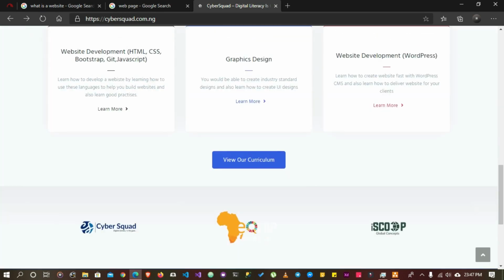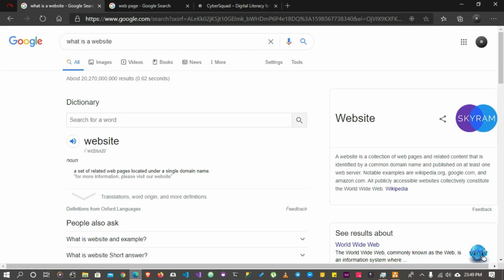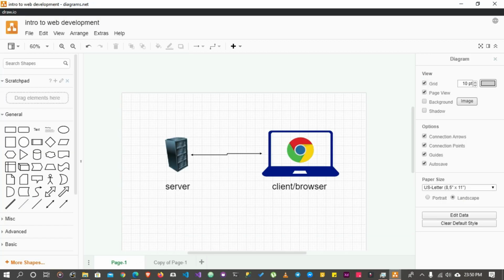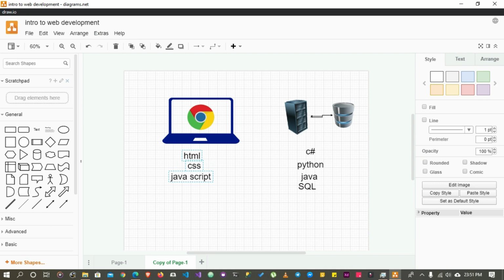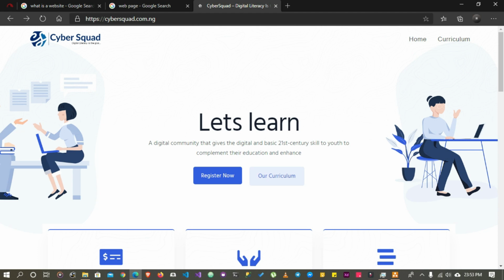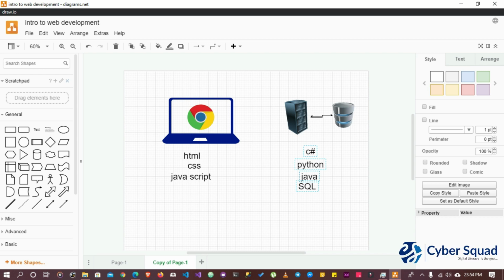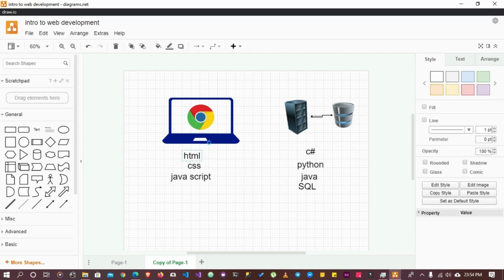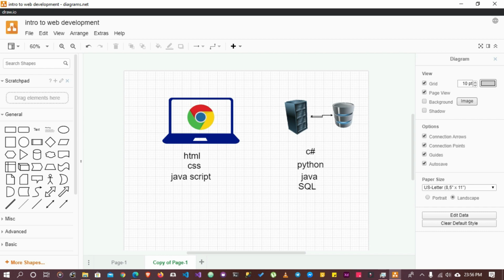Introduction To Web Development